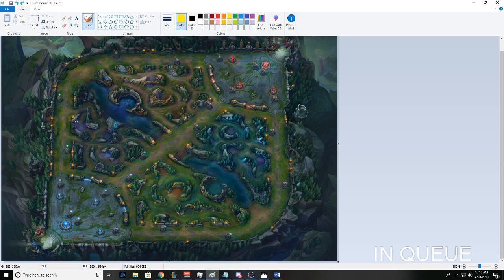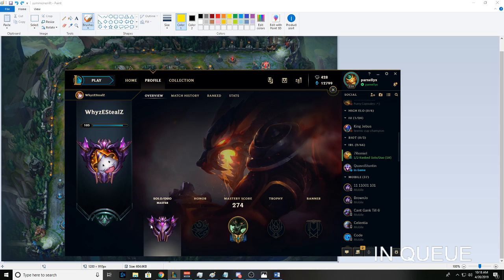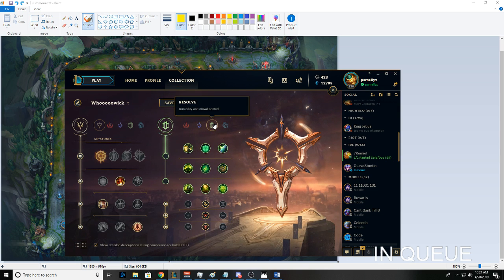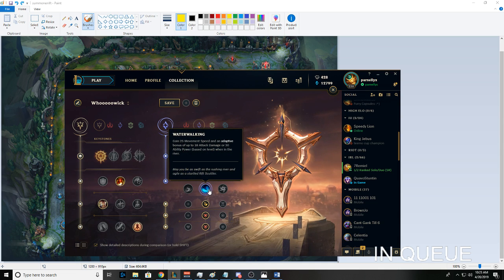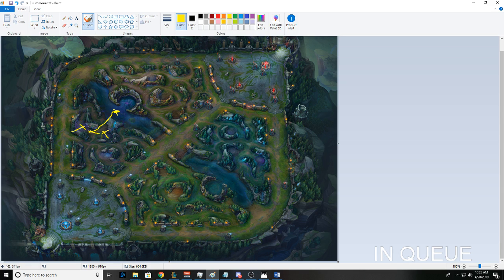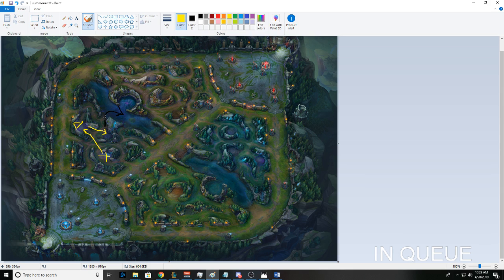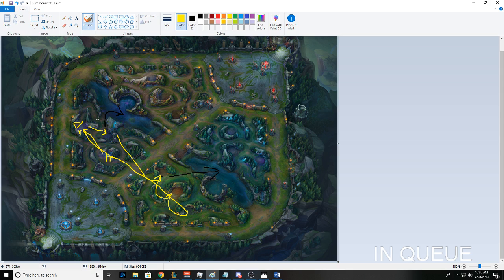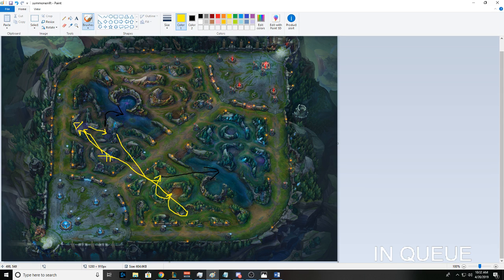Warwick Strategy 9.8 (How I Play Warwick This Patch)